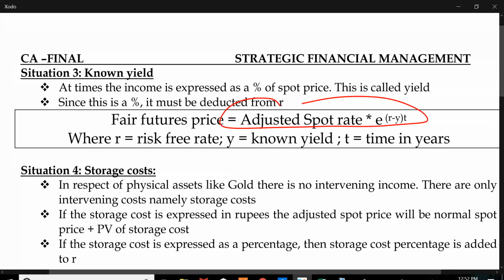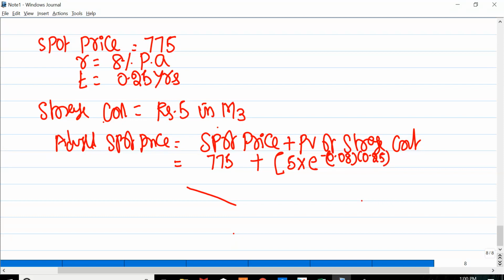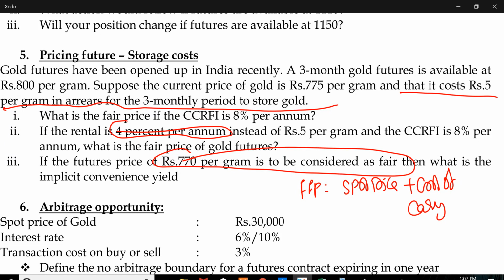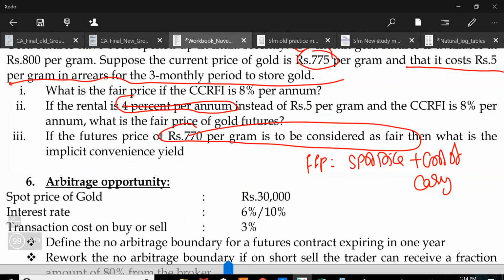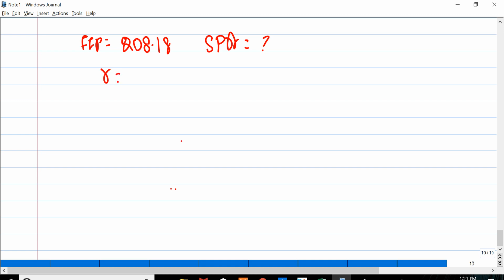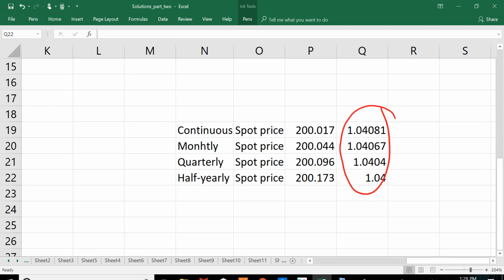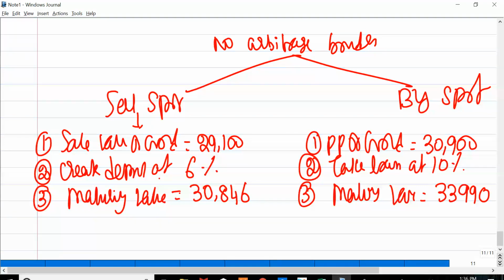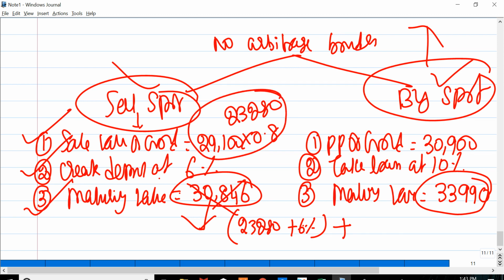CA Final - SFM - Old/new syllabus - Derivatives - Part Two